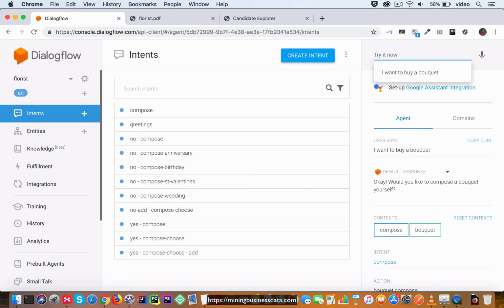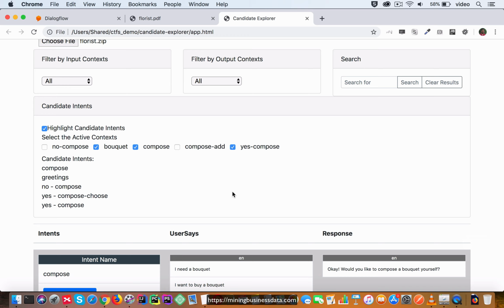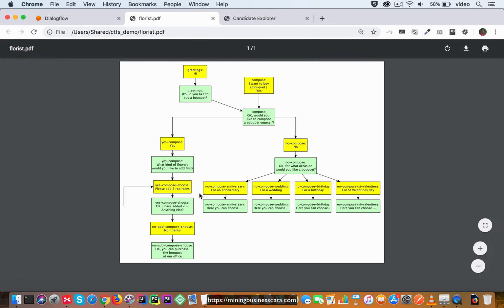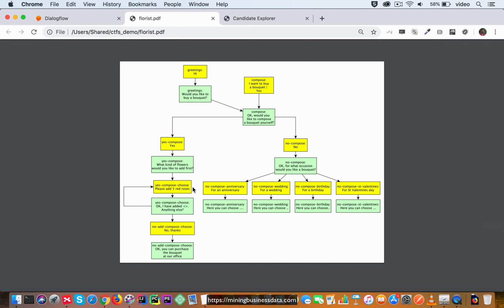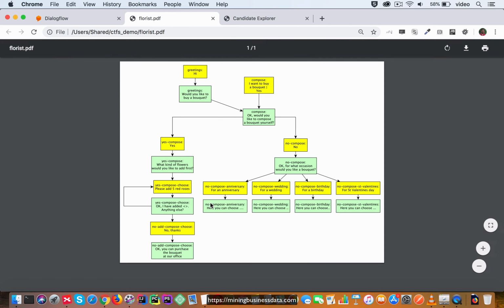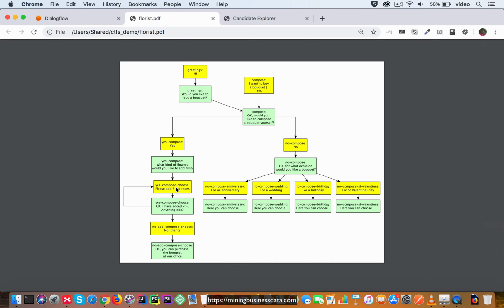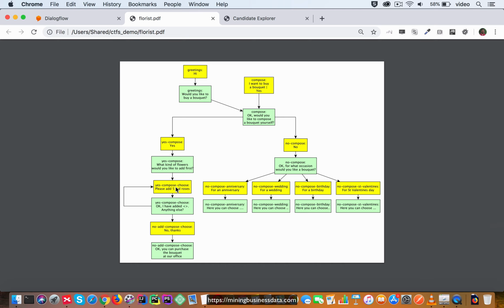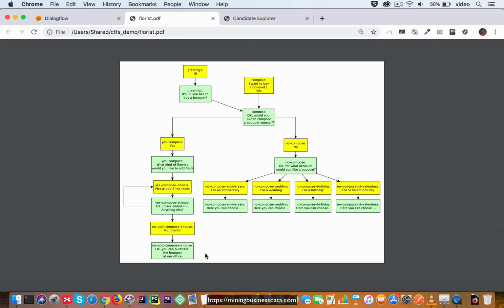Auditing Dialogflow ES using CTFS Part 7 of 10: Target Intents after Step 1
In part 7, we take a look at the target intents after the first message.

To follow along with the series, get the agent ZIP files and the flowchart PDF file here: